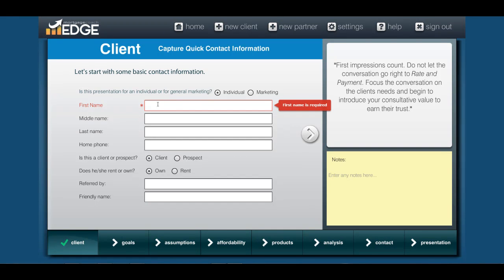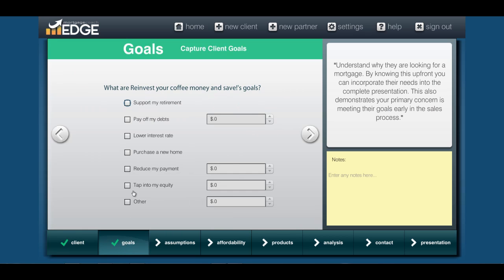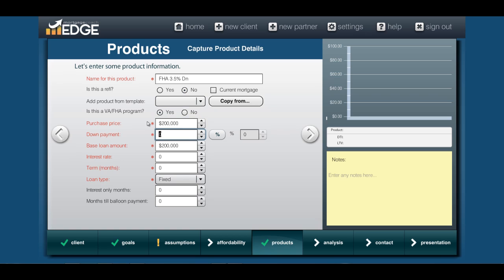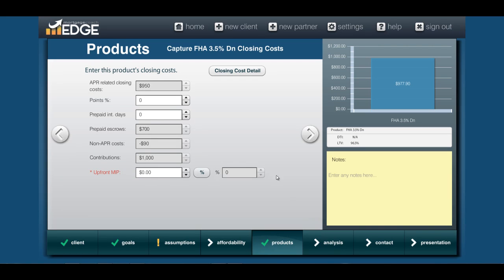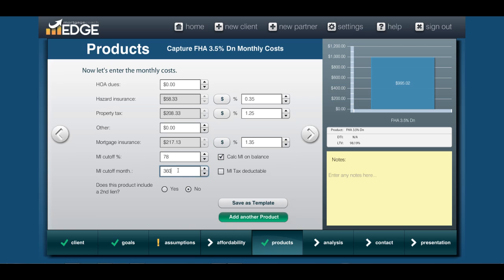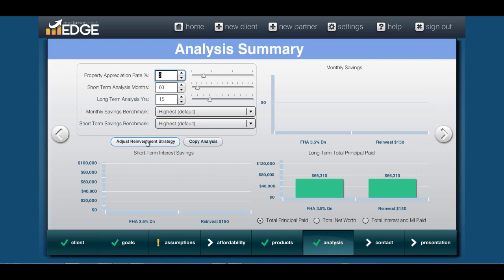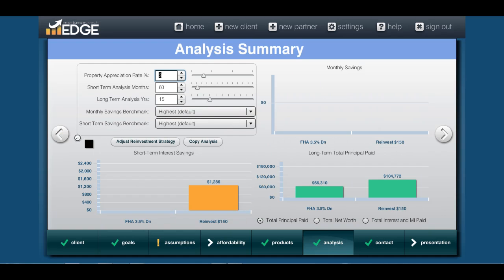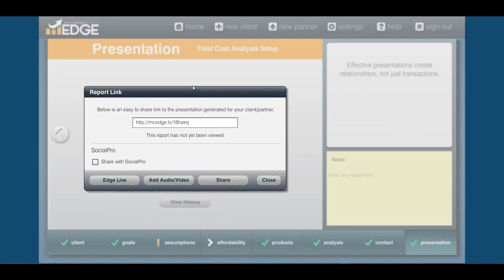HOW TO Create the "Skip the Bagel" Total Cost Analysis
This video shows you how to quickly create a presentation showing how a borrower could reinvest their daily coffee money into the principal of the loan and save thousands.